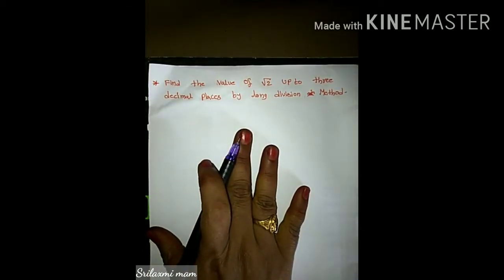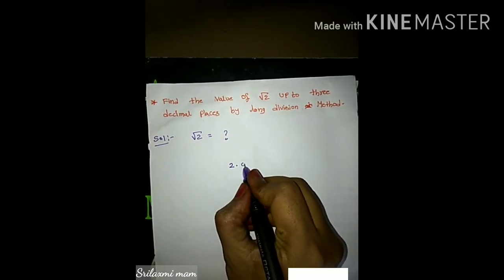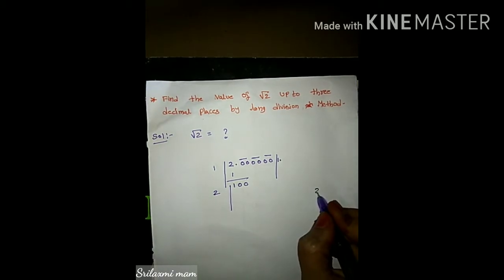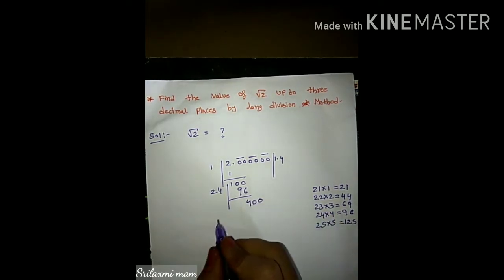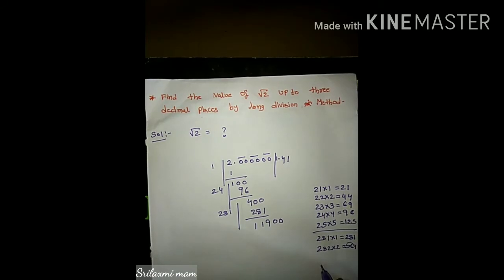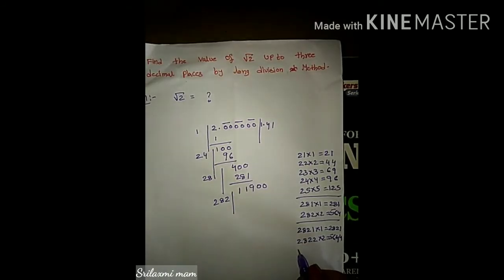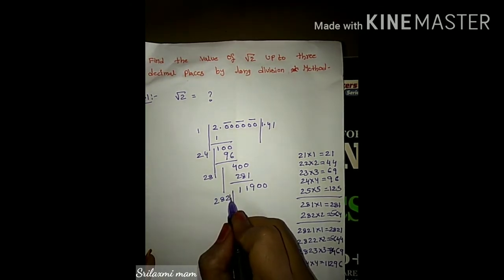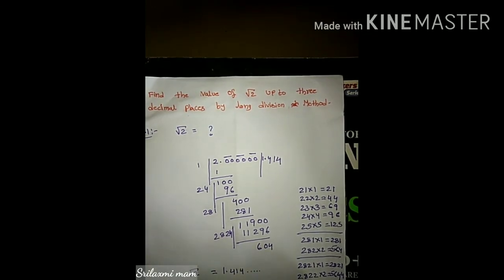How to find approximate value of square root of 2 up to 3 decimal places